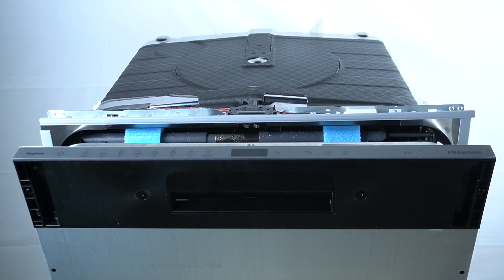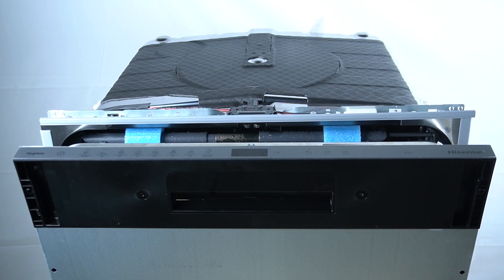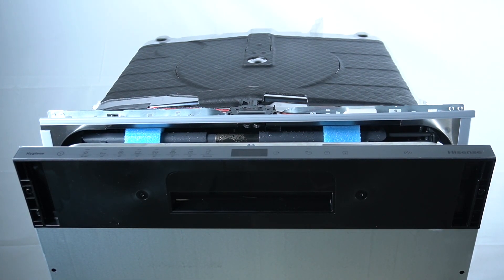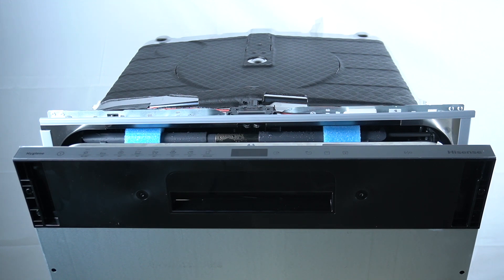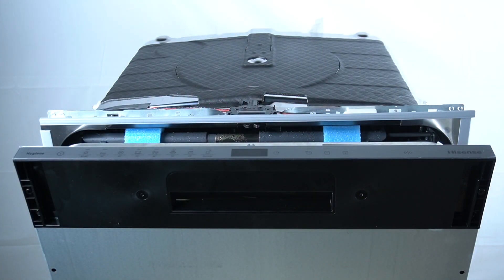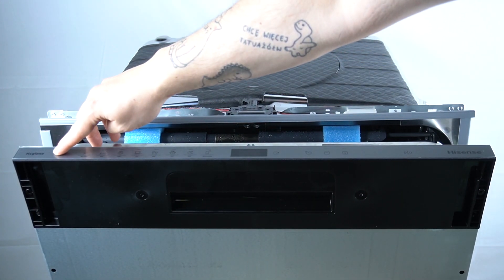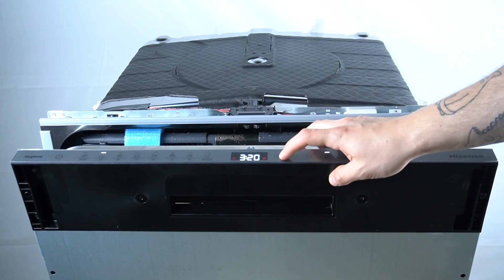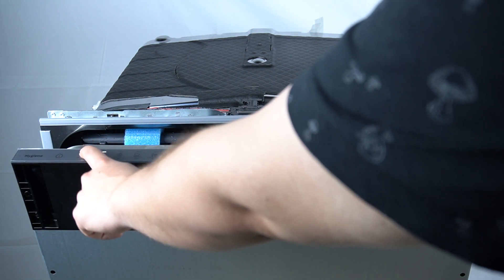How to Manage the Rinse Aid Level in HISENSE HV693C60AD Dishwasher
Learn how to adjust the rinse aid level in your HISENSE HV693C60AD Dishwasher with our helpful tutorial. Discover the steps to optimize dishwashing results by setting the right amount of rinse aid for sparkling clean dishes and glassware. Enhance your dishwasher's performance with these simple adjustments.

How to change the level of rinse aid on the HISENSE HV693C60AD Dishwasher? How to adjust the rinse help levels in the HISENSE HV693C60AD Dishwasher? How to increase the rinse aid on the HISENSE HV693C60AD Dishwasher?